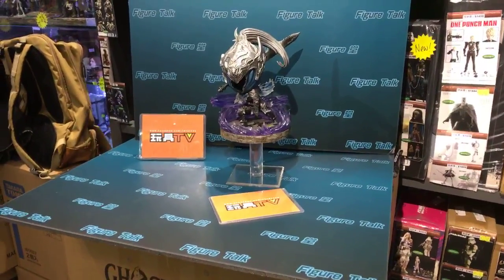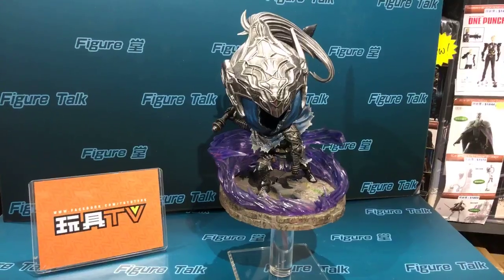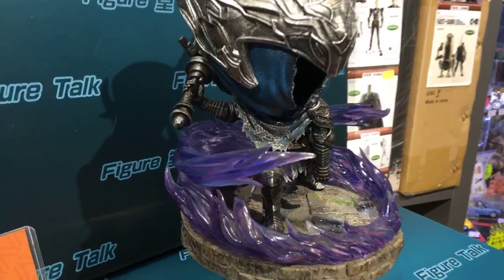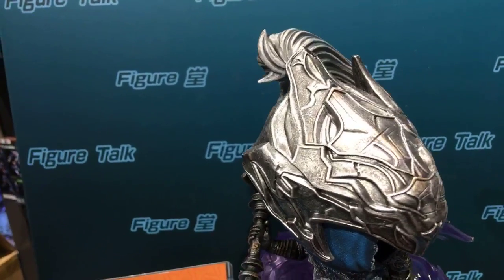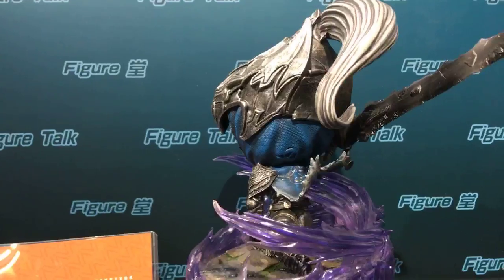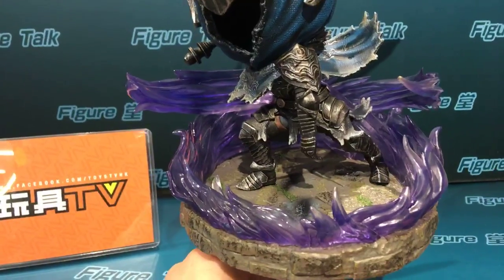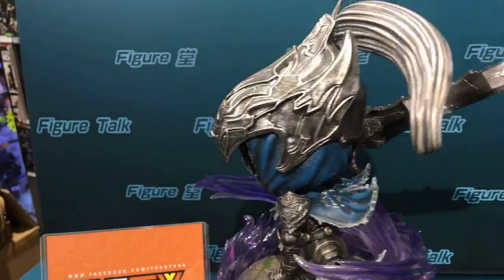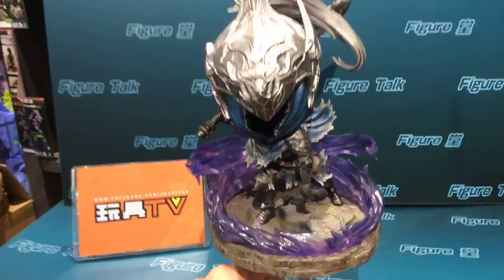TOYSTV「Figure Talk」#54 First 4 Figures F4F Dark Souls ARTORIAS THE ABYSSWALKER SD PVC Statue Preview